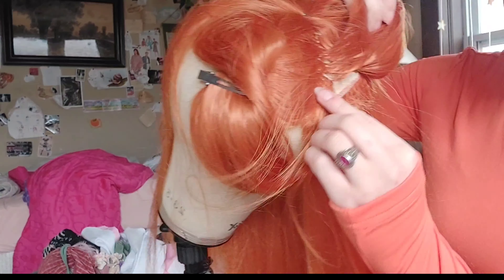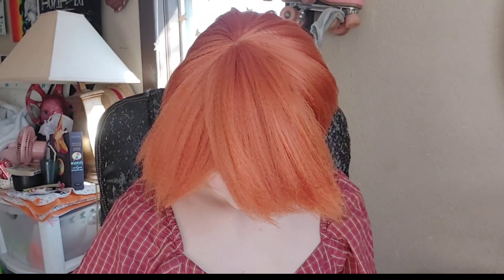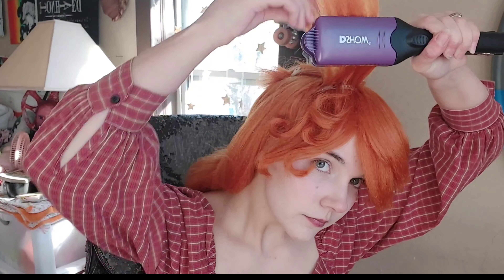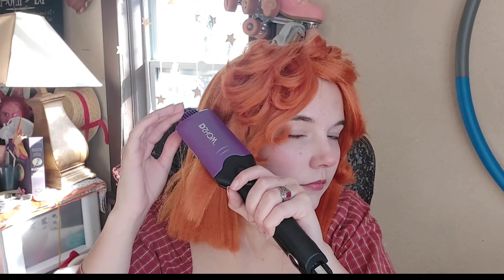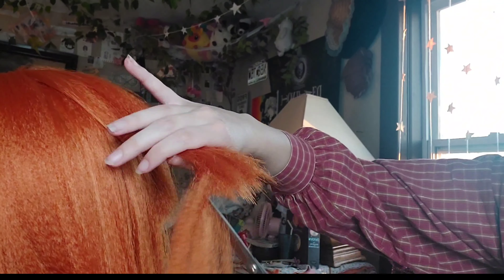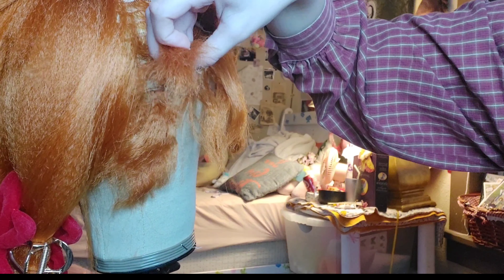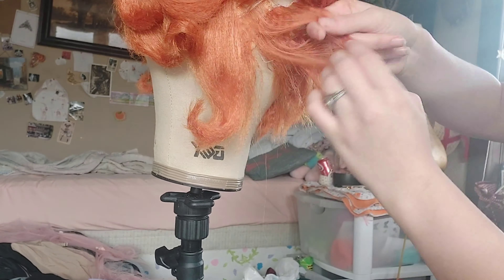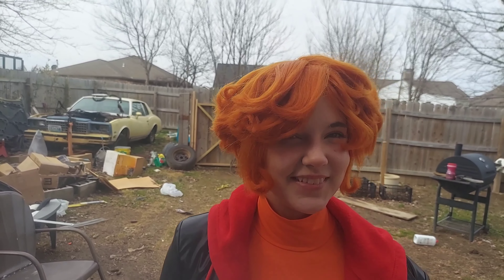Wig Styling Basics: Crimping & Basic Heat Styling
Come with me as I style a Wig for my sunspider  cosplay! (so sorry if the video is a$$ I tried)